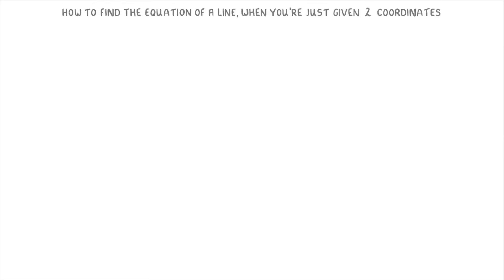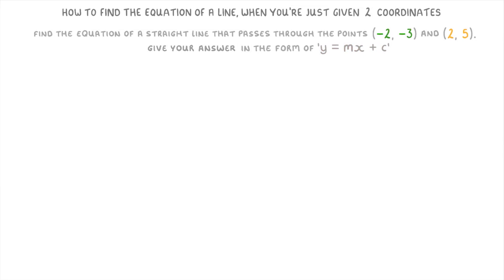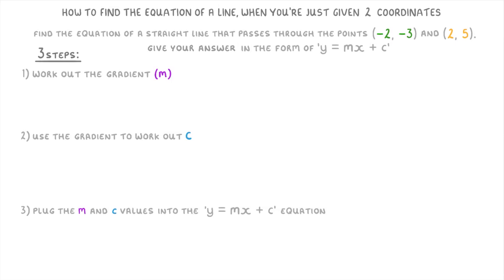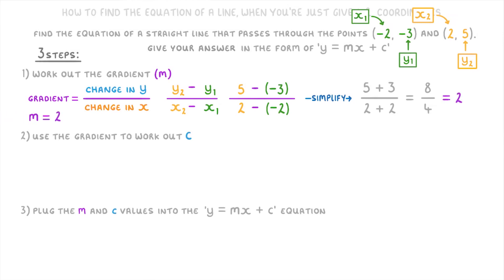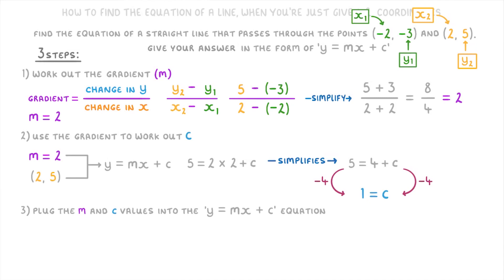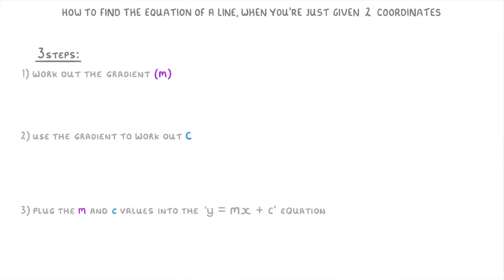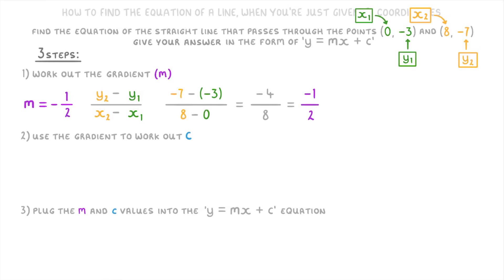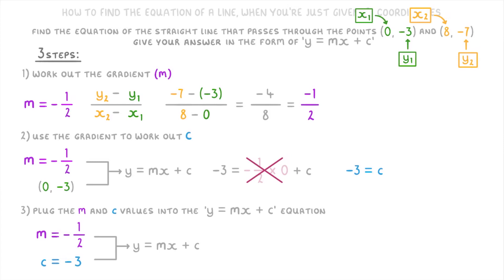GCSE Maths - Finding the Equation of a Straight Line From 2 Sets of Coordinates (2026/27 exams)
*** WHAT'S COVERED ***
1. Finding the equation of a straight line when given two coordinates.
2. How to use the three-step method:
    * Step 1: Calculate the gradient (m) using the formula.
    * Step 2: Substitute the gradient (m) and one of the coordinates to find the y-intercept (c).
    * Step 3: Write the final equation by substituting the calculated values into y = mx + c.
3. Two worked examples demonstrating the method.

*** CHAPTERS ***
0:00 Intro: Finding the equation of a line from 2 coordinates
0:43 The 3-Step Method
1:09 Step 1: Calculate the Gradient (m)
2:29 Step 2: Calculate the Y-intercept (c)
3:26 Step 3: Write the Final Equation (y=mx+c)
4:06 Example 2